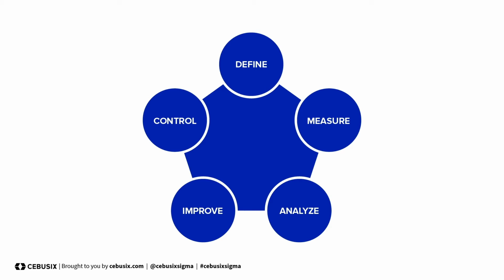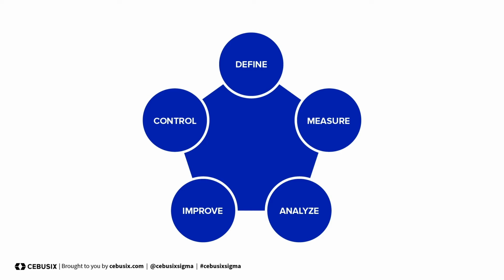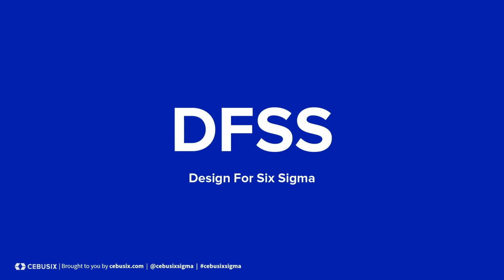Six Sigma: Elements of Methodology | Six Sigma (6σ) 010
Learn about Six Sigma online for free with Lean SIx Sigma Master Black Belt, Nicholas Minshall.

You can pick up a copy of his books on quality control at Amazon:
Six Sigma Yellow Belt
Six Sigma Black Belt

Rather than a focus on individual tools, six sigma exists as a framework, a proven methodology consisting of distinct phases that are modeled around the scientific method. In every project there is a need to collect data, analyze that data, then use that information to develop solutions through hypothesis testing - with the end goal of reducing variations in the process and ultimately reducing defects.